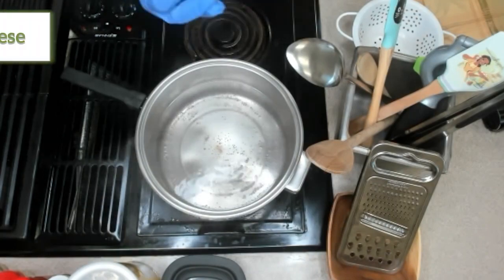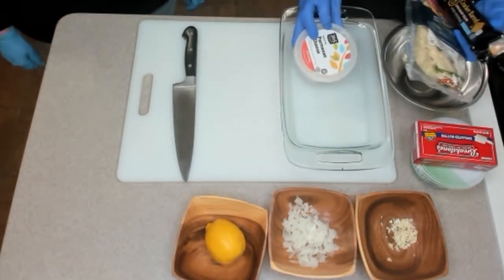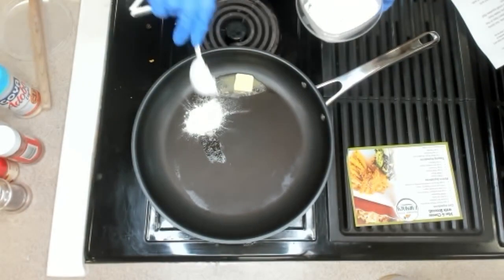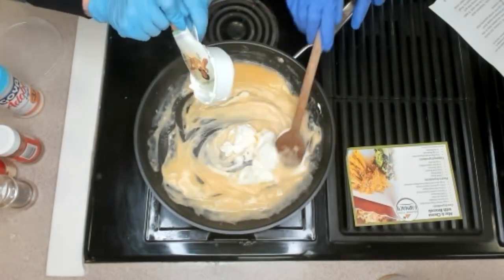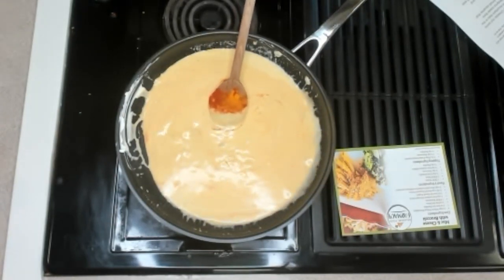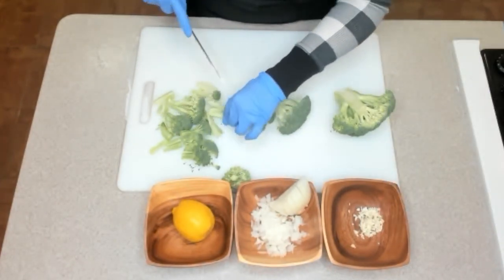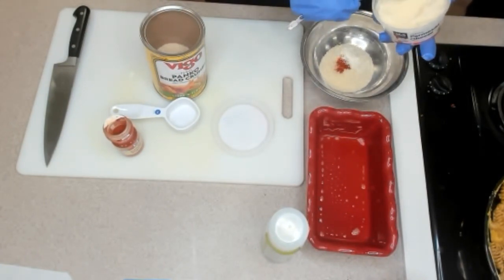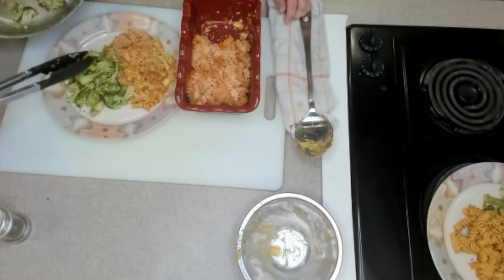Mac & Cheese with Broccoli - 2 Ways!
Join Shannon as she shows you how to make a creamy and delicious Mac & Cheese!

00:00 Pan Mac & Cheese
14:03 Broccoli with Garlic
16:16 Baked Mach & Cheese

Core Ingredients:
• 2 cups Whole Wheat Pasta(dry)
• 3 oz low-fat Cheddar
• 2 oz low-fat Swiss
• 1 TBSP Parmesan
• 1 cup low-sodium Chicken Stock
• 1/2c low-fat Greek Yogurt
• 1/4th cup finely Chopped Onion
• 2 cups Broccoli

Pantry Ingredients:
• 1 TBSP Butter
• 2 TBSP Flour
• ½ tsp Chili Powder
• ⅛ tsp Turmeric
• ½ tsp low sodium Adobo
• ⅛ tsp Paprika

Topping Ingredients:
1/4c Plain Panko Breadcrumbs
• 1 ½ tsp Parmesan
• ⅛ tsp Paprika

Instructions:
1. Preheat oven to 400* (if Baking)
2. Use a medium to large cooking pot & add 6 c of water. Bring to a boil then add whole wheat pasta.
3. While pasta is cooking, finely dice 1/4c onion
4. Shred cheddar and chop Swiss
5. Use a large saute pan and place on medium heat. Add 1 Tbsp Butter and 2 Tbsp flour and blend well till it looks like play-doh. (a blonde roux)
6. Add 1/2c chicken stock & cheddar, mix well, add Swiss & 1/2c low fat plain Greek yogurt & 1 TBSP Parmesan stir well, and allow mixture to blend. It will be thick
7. Add the other 1/2c of chicken stock & spices & mix (should look like a cheese sauce)
8. Turn off heat
9. When the pasta is done, drain the water & add 4c to cheese sauce. Add broccoli to pasta, or serve with cheese sauce as desired

To serve with a baked, breadcrumb topping:
10. Use a cooking spray to coat Pyrex or baking pan
11. Pour mac & cheese into Pyrex or baking pan
12. Mix topping ingredients and sprinkle on top
13. Bake at 400 for 30 min
14. Allow to cool 10-15 minutes, serve